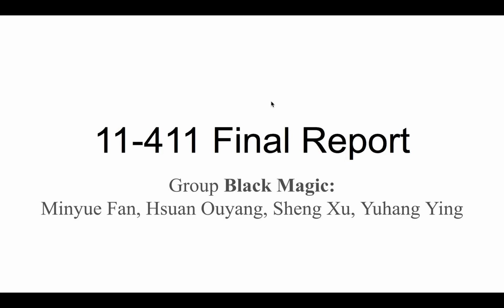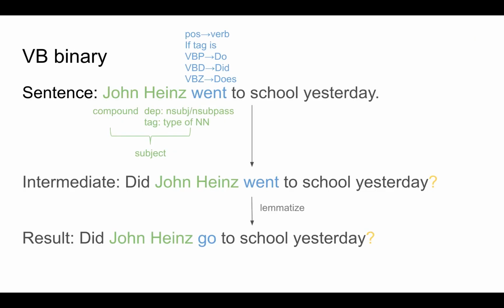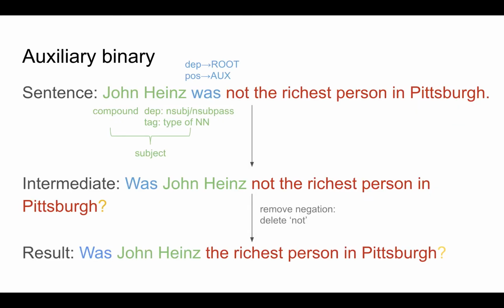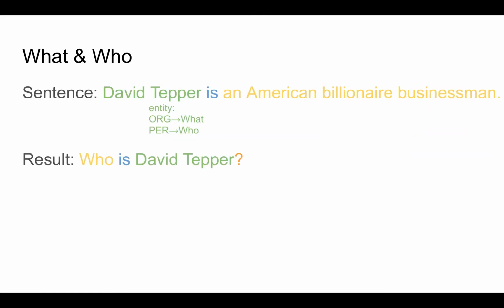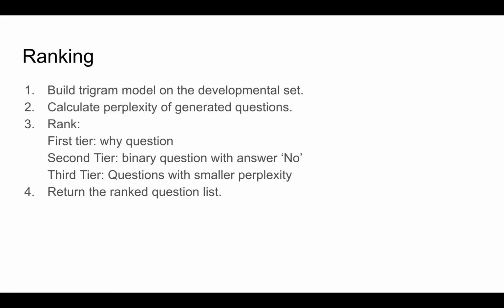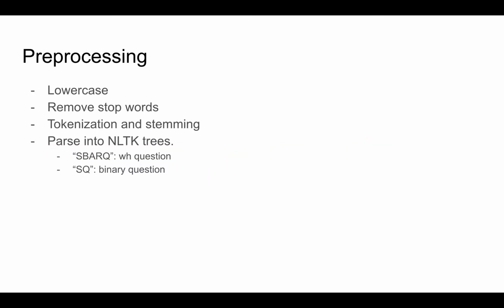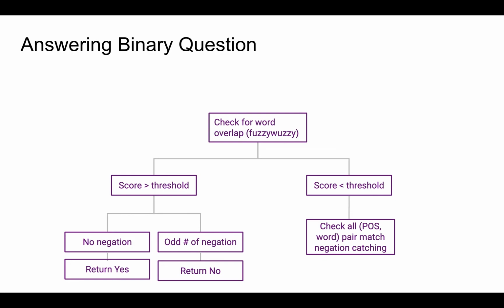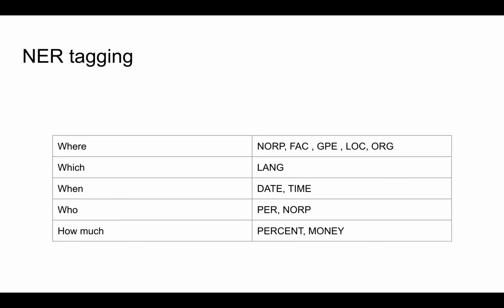11-411/11-611 NLP Final Project Report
This is the final group project report for our question and answering system.